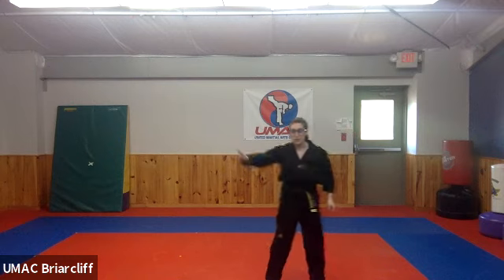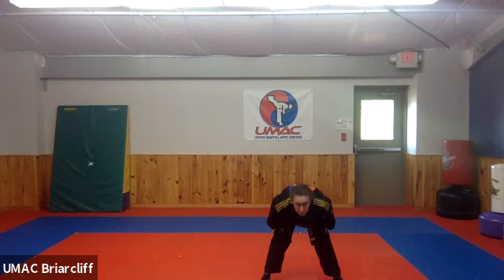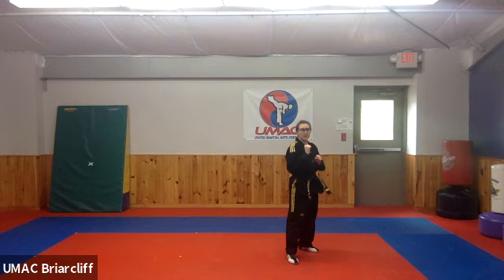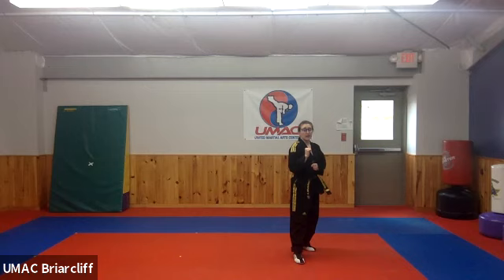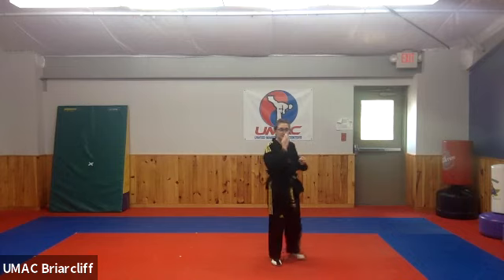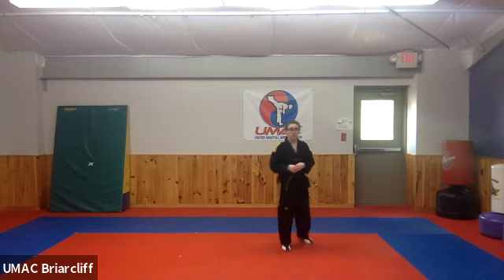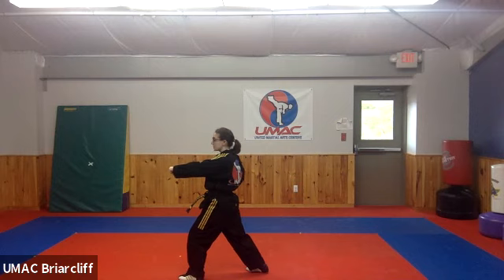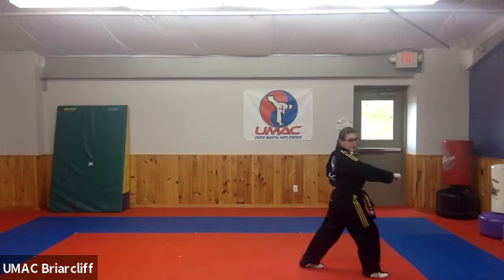5/11 Adult/Teen Class